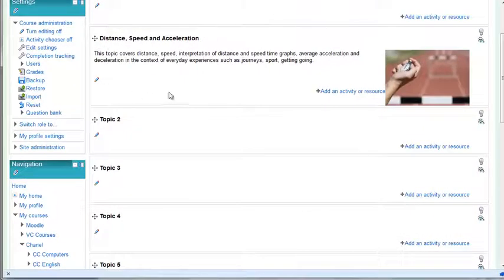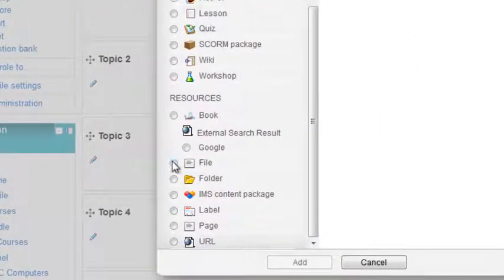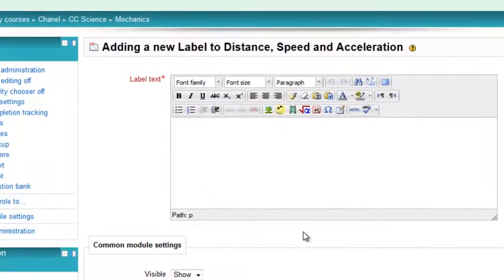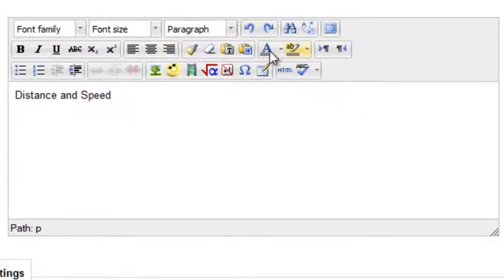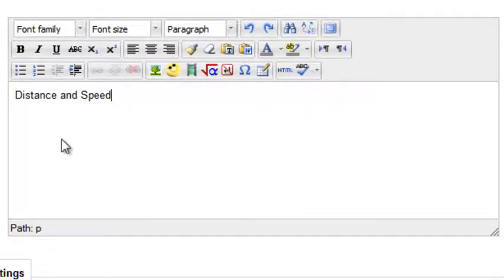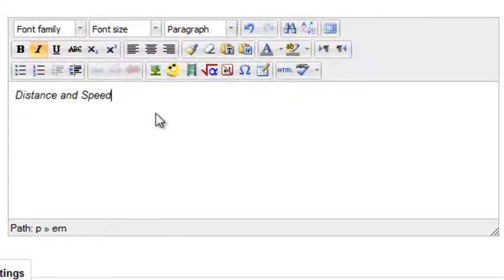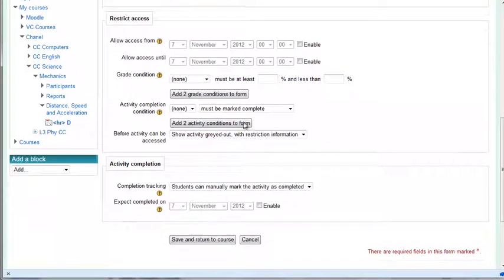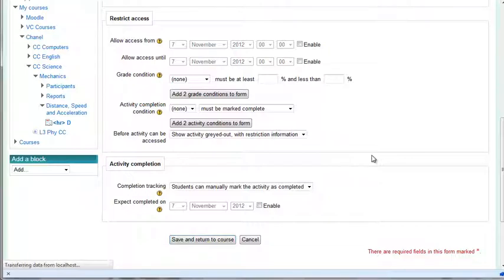Sub-headings (labels) in WeLCom Moodle 2.3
A brief snippet on using labels as sub-headings.